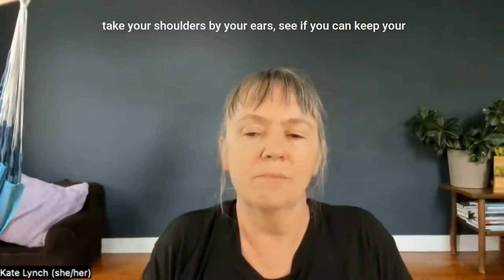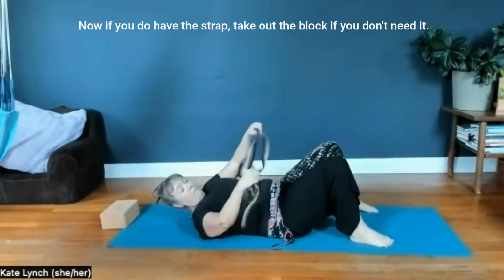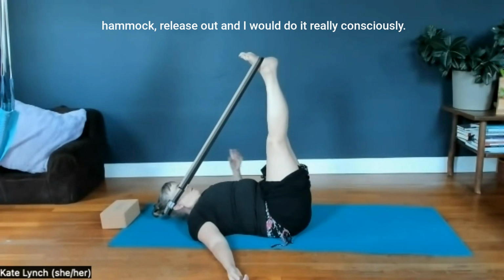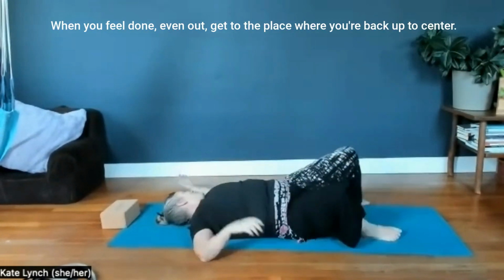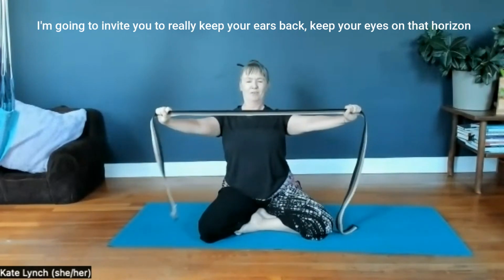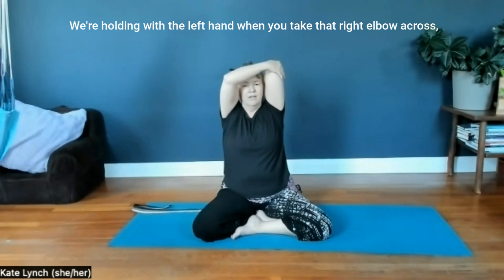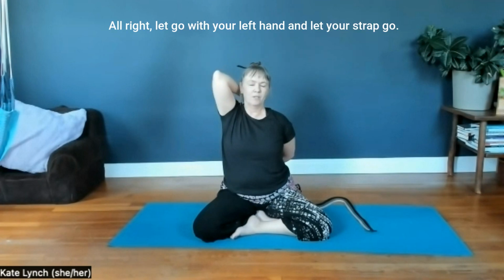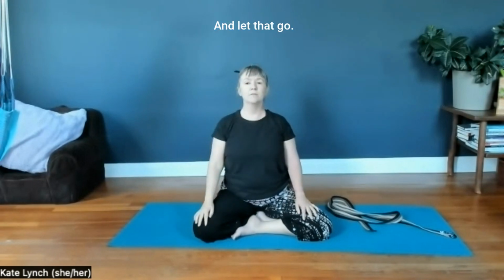Gentle Yoga for Neck and Shoulder Relief With Head Hammock and Seated Stretches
Got Heck Neck? 25 minute mindful yoga practice for hsp with neckpain

Join us for a breath-centered somatic movement session focusing on neck and shoulder movement to bring relief and relaxation to your body and mind.    We'll start with finding balance while seated, exploring movements that promote relaxation and support.
Highlights include creating a head hammock with an 8 foot strap, seated cat-cow stretches, shoulder rolling, and isometric actions to release tension.
This 25 minute yoga session is for those looking to ease hyper-vigilance and improve their postural awareness.
Remember, listen to your body, and feel supported as you move.

00:00 Introduction and Initial Setup
01:09 Warm-Up and Neck Exercises
02:58 Seated Cat and Cow
03:37 Spinal Twists and Demonstration
04:20 Head Hammock Setup and Benefits
08:13 Constructive Rest and Arm Positioning
09:11 Windshield Wiper and Marionette Arms
11:07 Happy Baby Pose and Neck Activation
12:38 Shoulder Flossing with Strap
16:18 Gentle Shoulder and Neck Stretches
23:40 Final Neck Isometrics and Conclusion